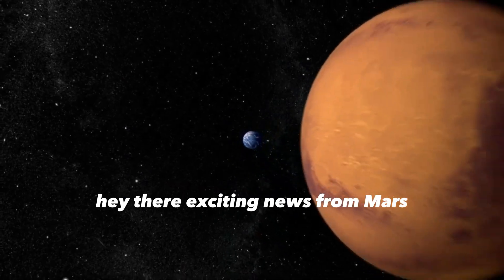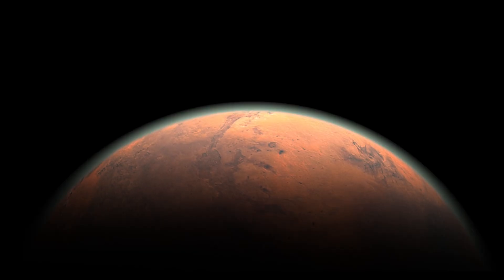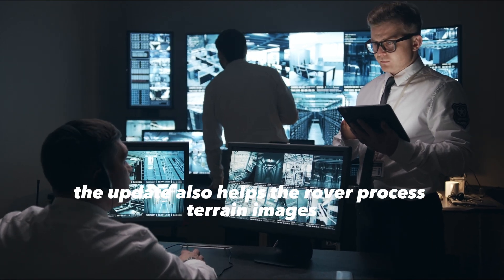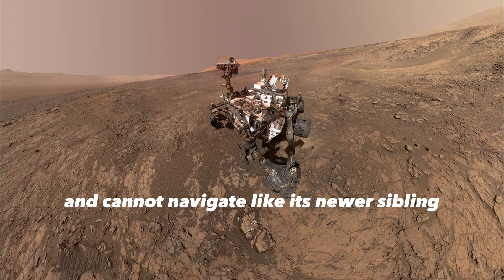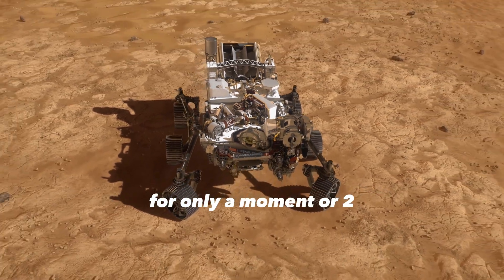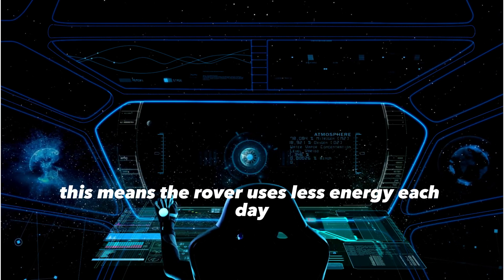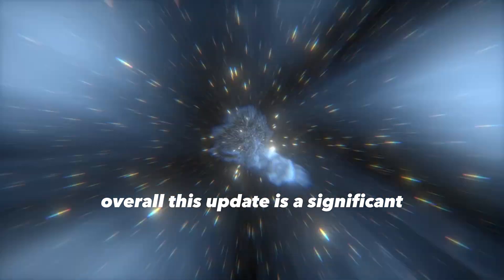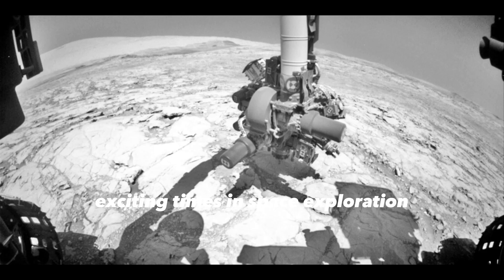Curiosity rover gets a brain boost to think and move faster